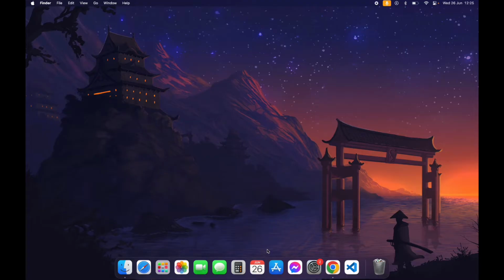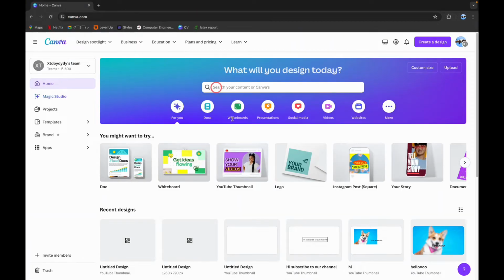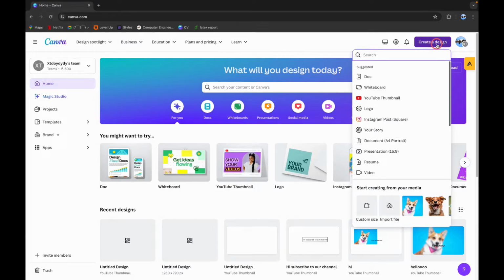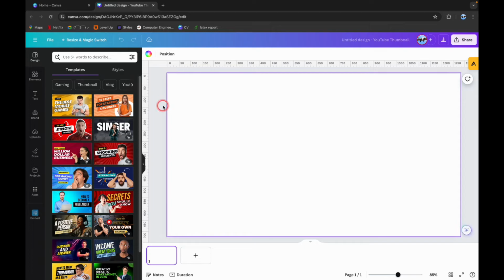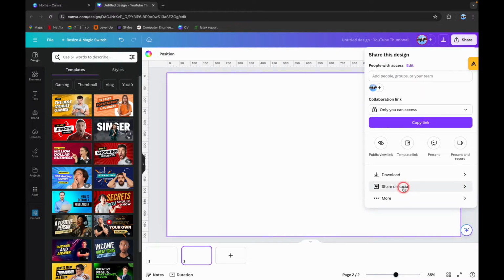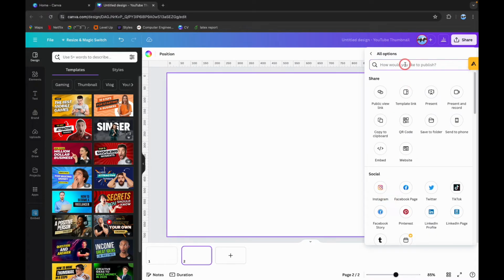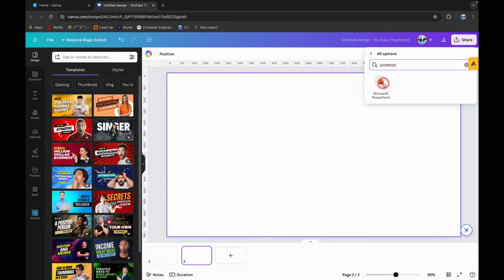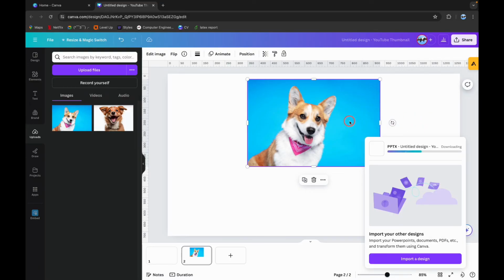How to Convert Canva to PPT 2024?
Need to convert your Canva designs into a PowerPoint presentation? You're in the right place! In this step-by-step tutorial, we'll show you how to easily transform your Canva creations into a PPT file for seamless presentations.

By the end of this tutorial, you'll be able to convert your Canva designs into professional PowerPoint presentations, ready to impress your audience.